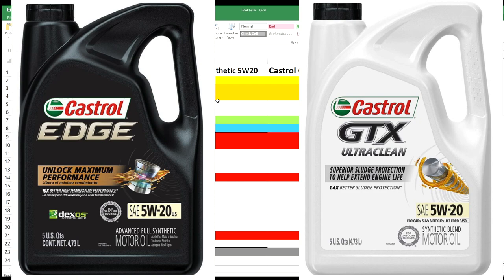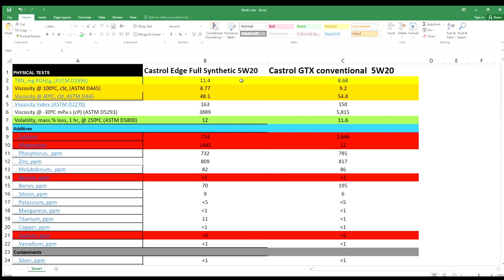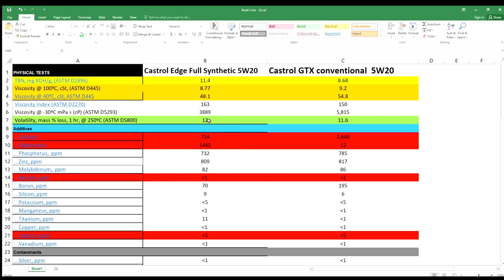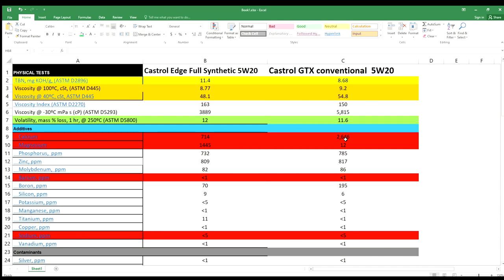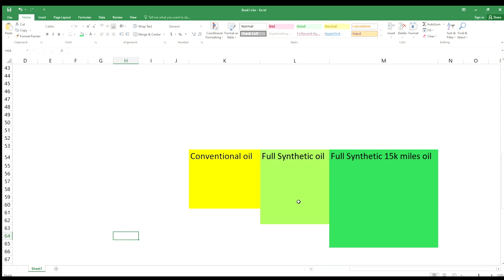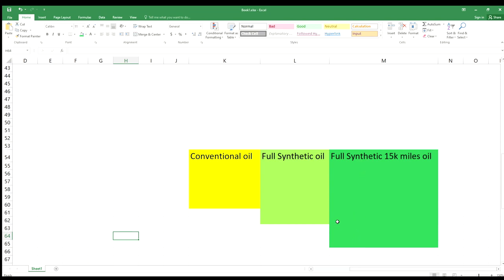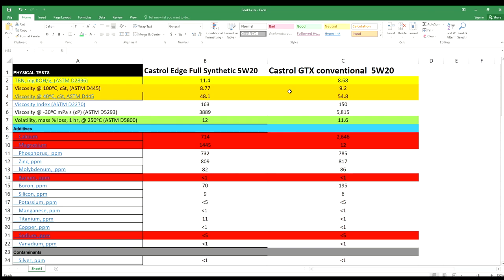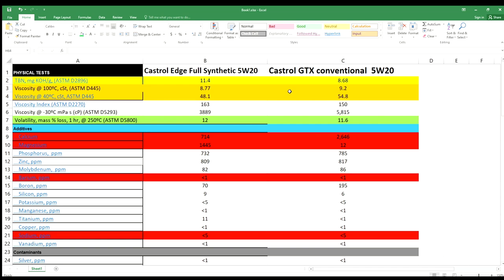Full synthetic vs conventional oil, Why full synthetic motor oil is only 15% better that regular oil